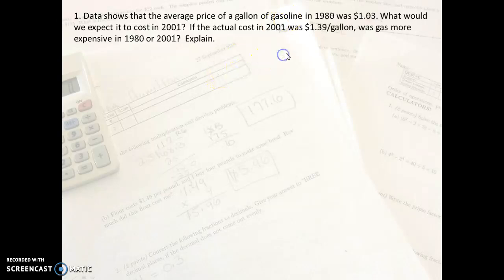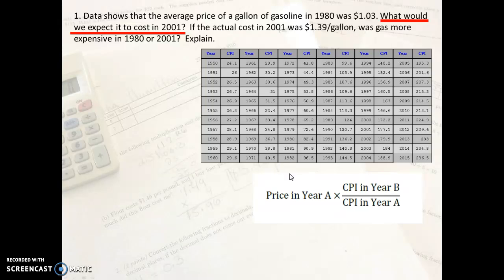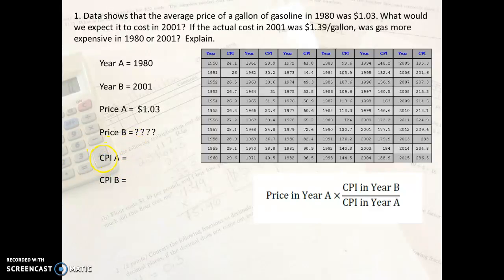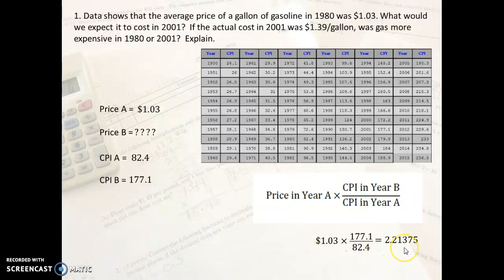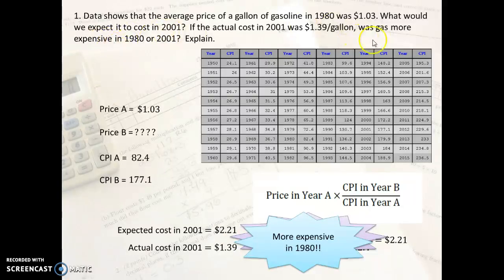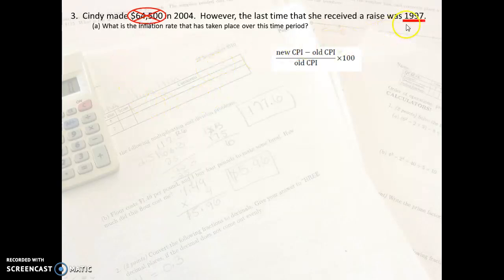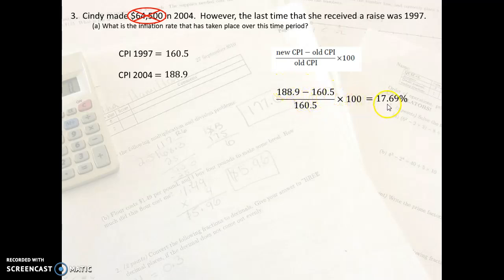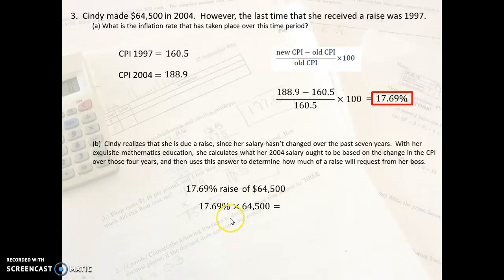CPI and Inflation